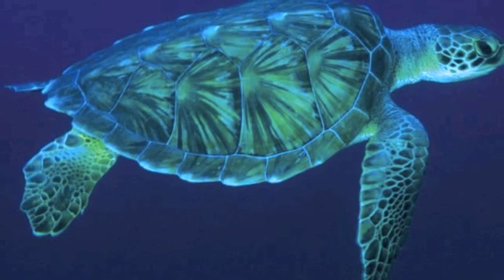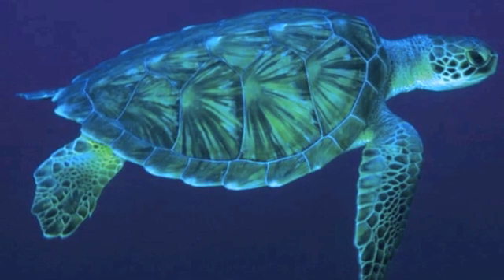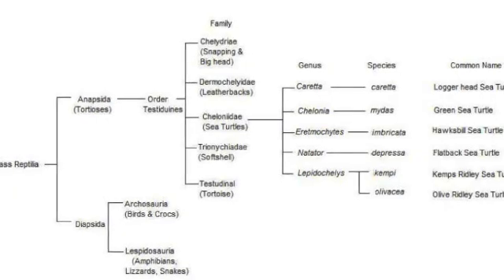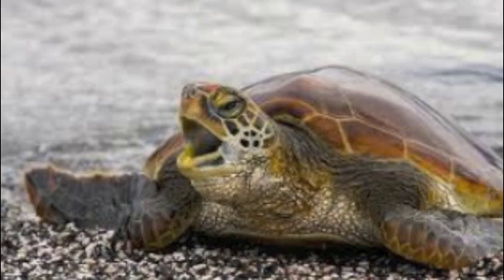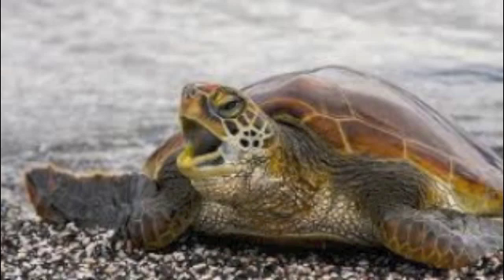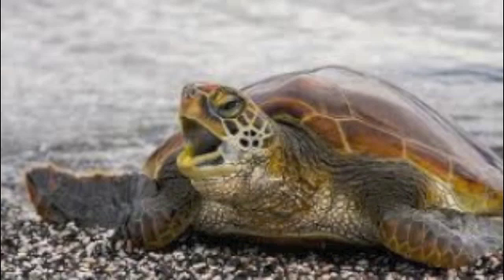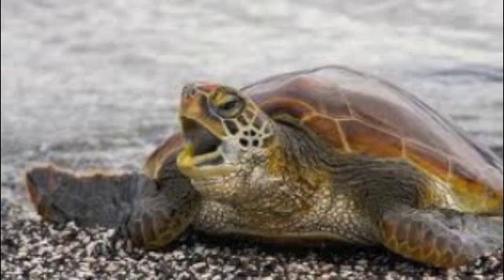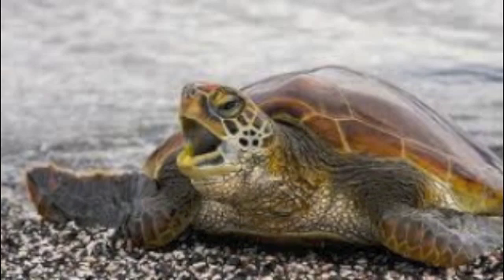Evolution of Turtles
This video is about the evolution of turtles